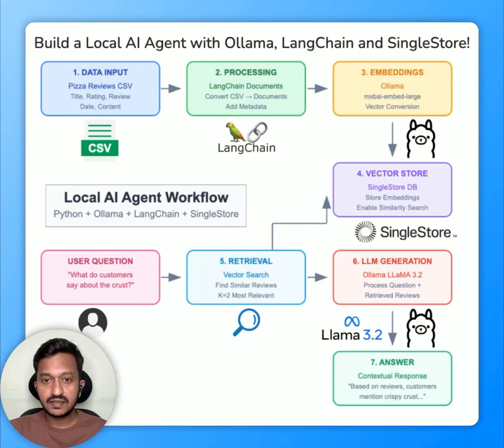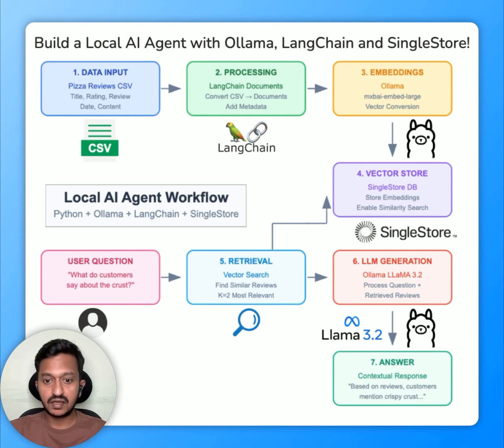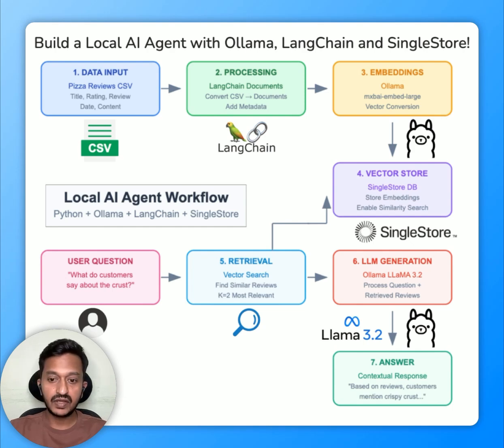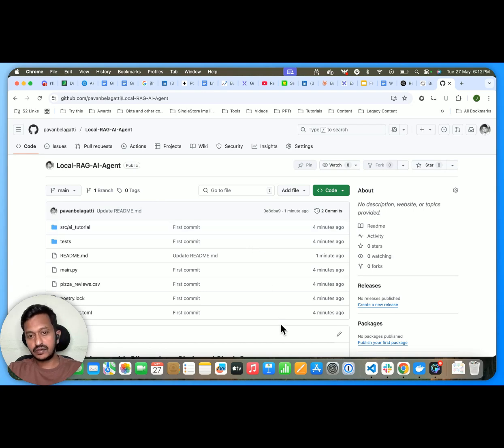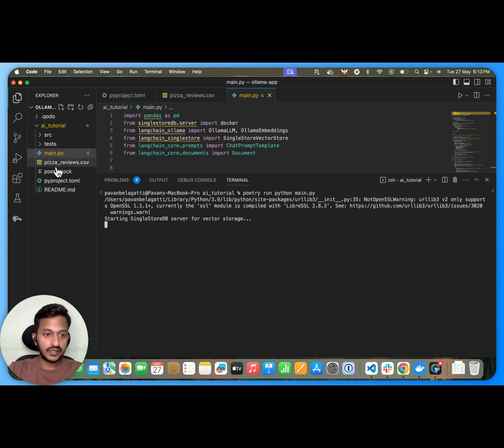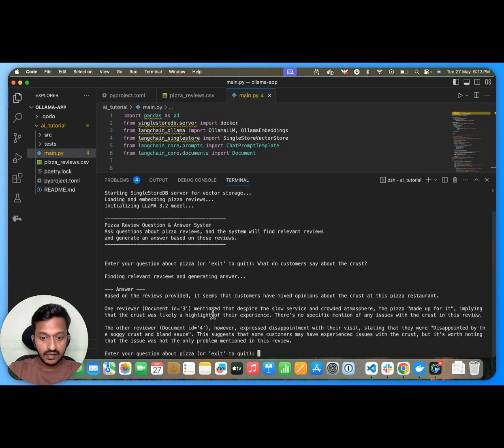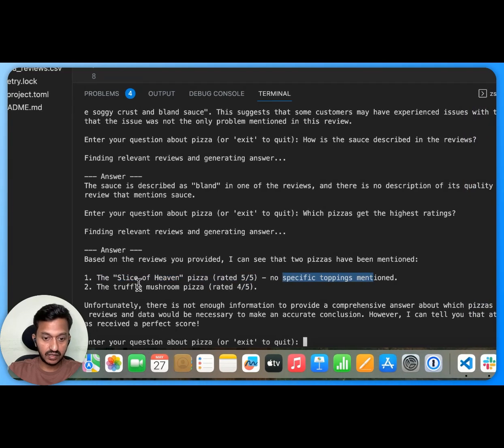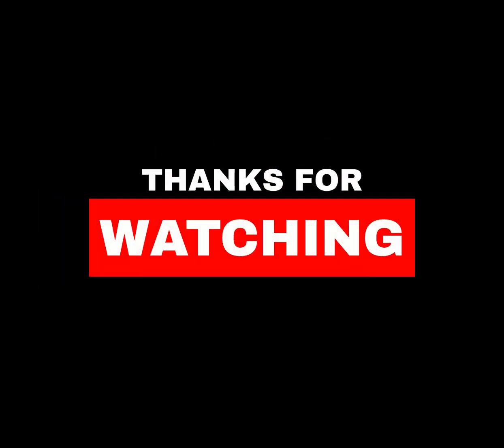Build a Local RAG AI Agent with Ollama & LangChain for Free!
In this tutorial, you’ll learn how to build a local Retrieval-Augmented Generation (RAG) AI agent using Ollama, LangChain & SingleStore.

Instead of just asking an LLM a question (which might hallucinate or lack specific knowledge), RAG first finds relevant information from your data, then feeds both the question AND the relevant data to the LLM. So, we are building this through an Agentic workflow locally on our machine.

Here is the complete local RAG AI Agent repo you can follow